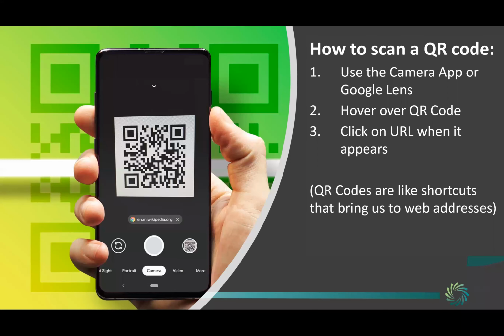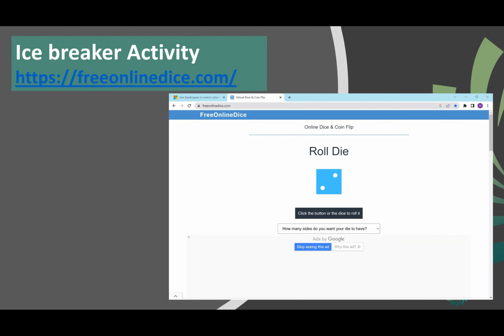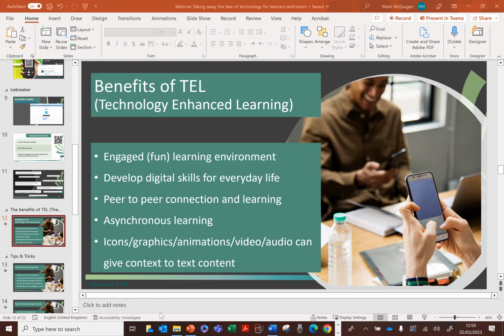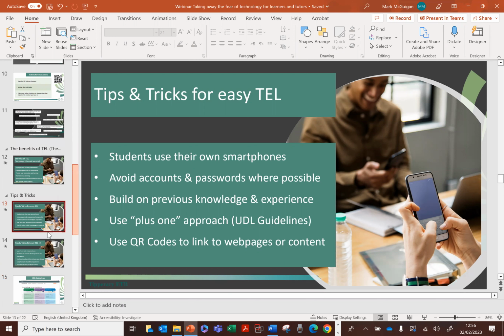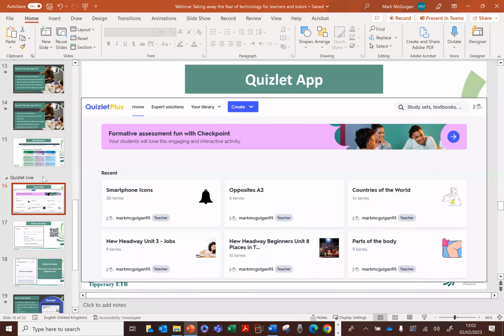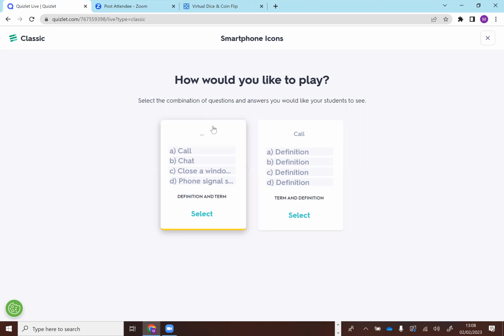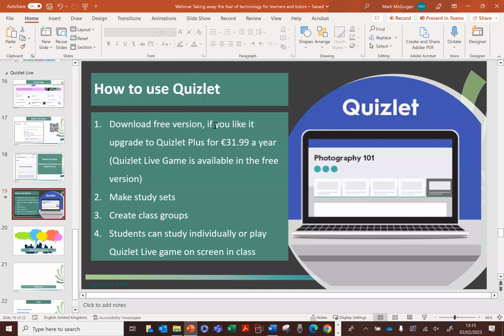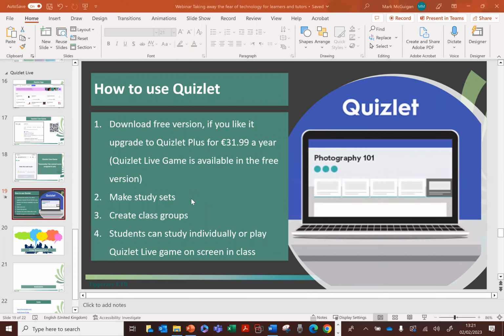Webinar: Taking away the fear of technology for learners and tutors | Tutors' Forum series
In this webinar Mark McGuigan outlines suggestions for taking away the fear of technology for both learners and tutors.